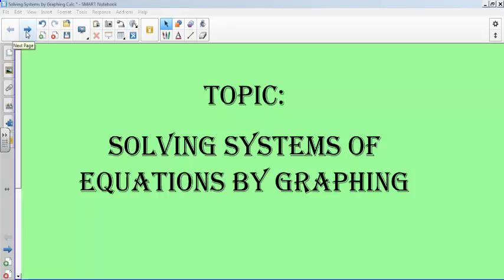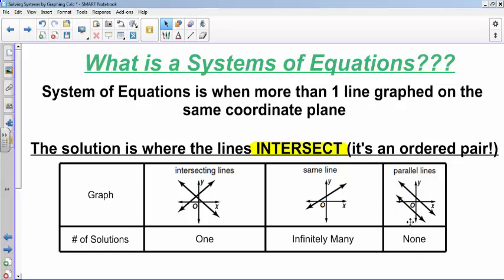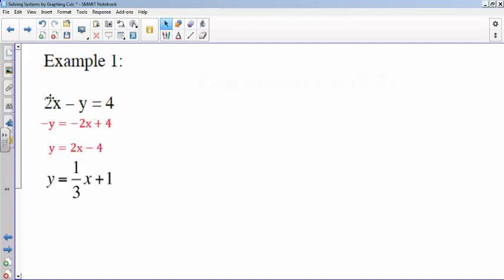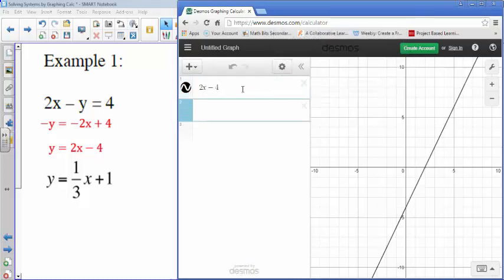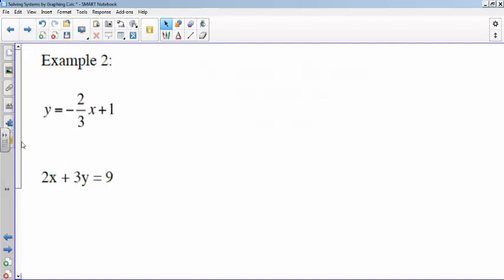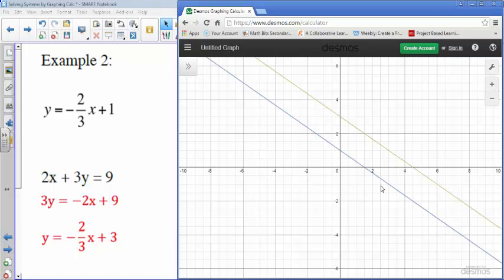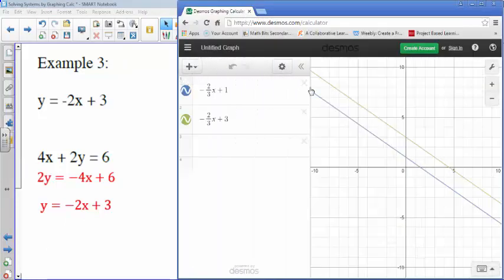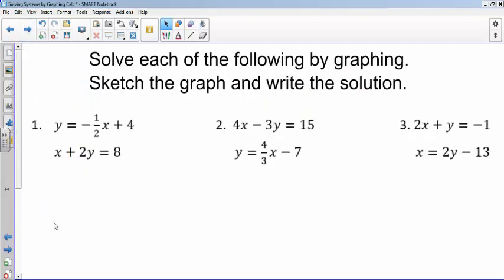Solving Systems by Graphing Flip Video